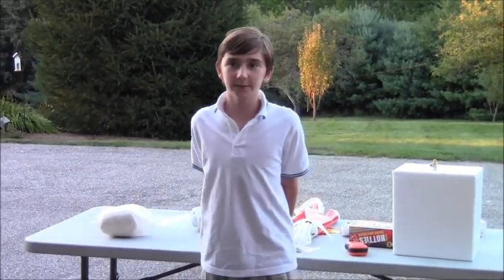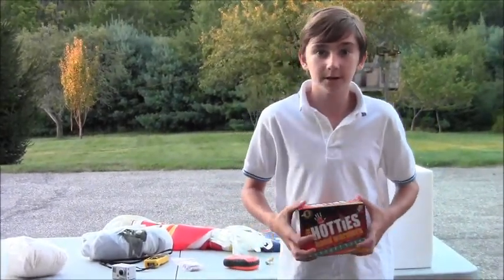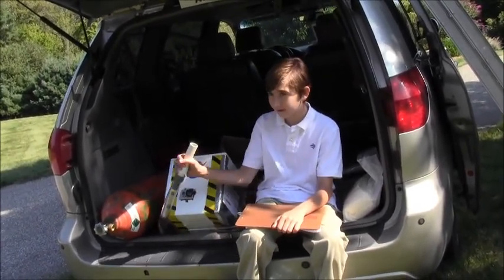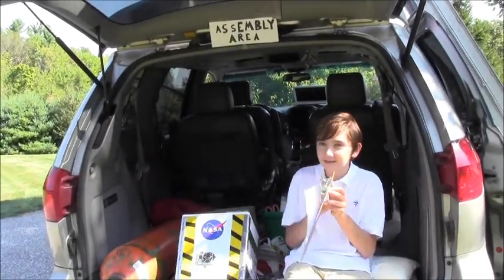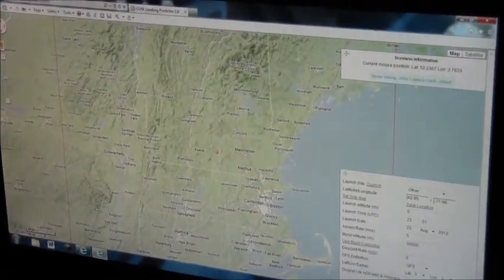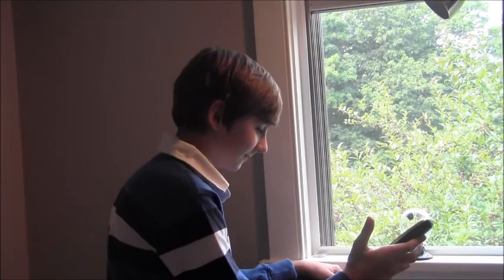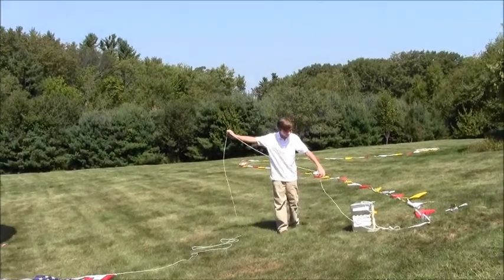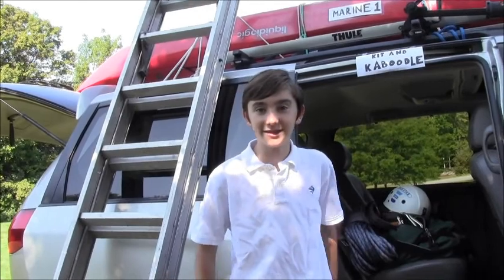Jack's Space Balloon Project: Mission Details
This summer I launched a camera into space. Actually, near space; 20 miles above the surface of the earth. Here are some highlights of the project.  This is a compilation of the 1,000+ photographs taken during the launch, flight and final descent.  I hope you enjoy it.  I posted 2 other videos: a detailed narrative of what I did to prepare for the flight at each stage and another much more abbreviated video summarizing the project flight that is set to music. Here are the links: